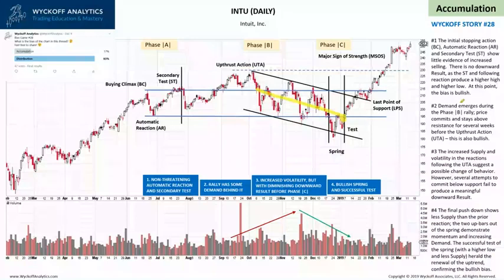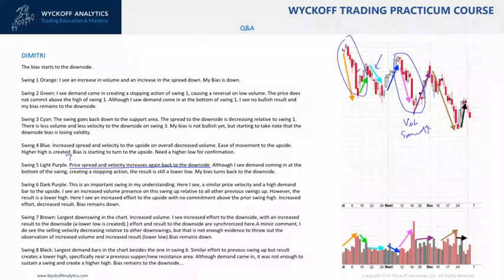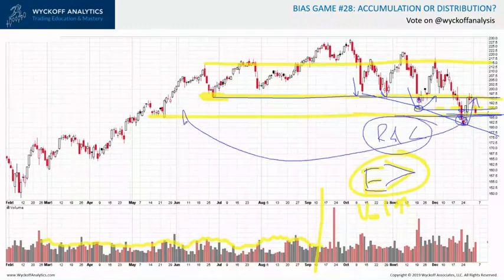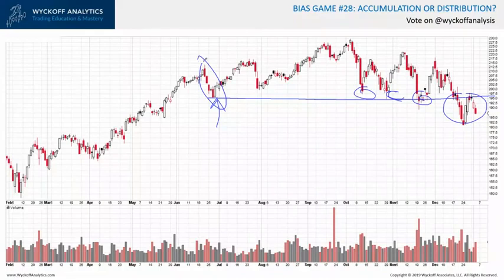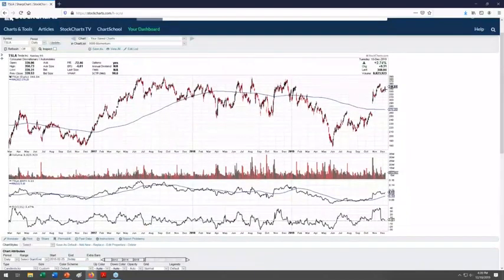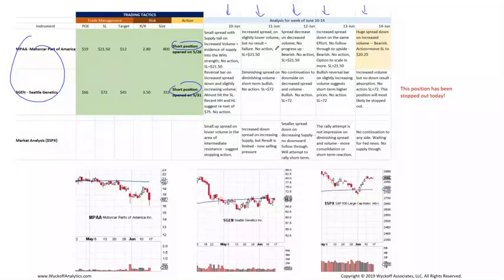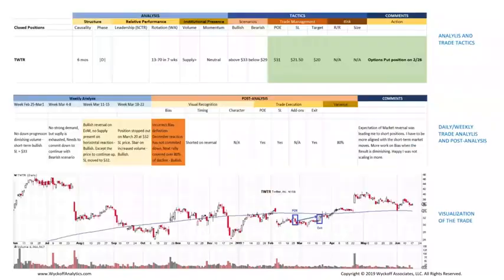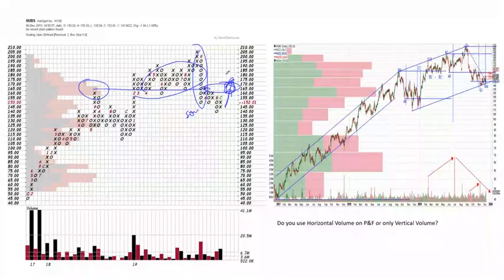Session 14 2 WTC2